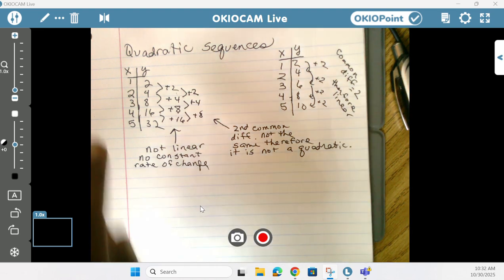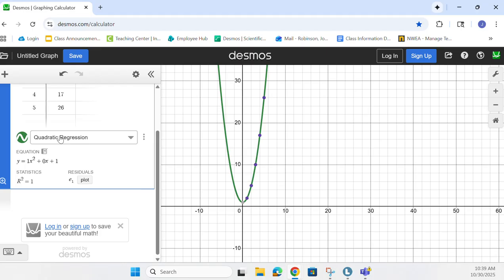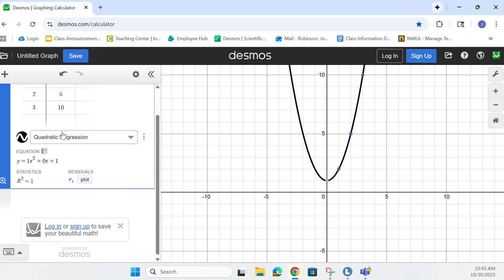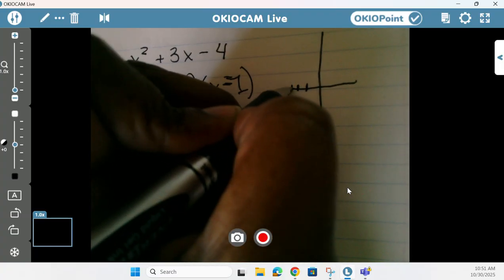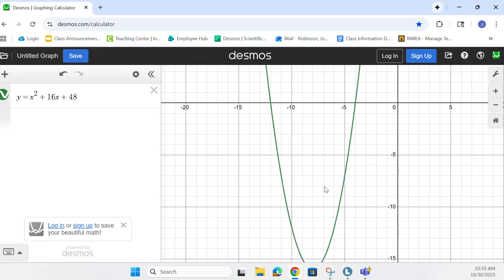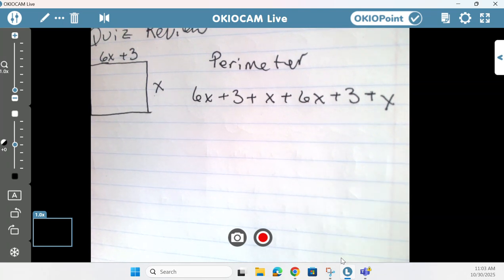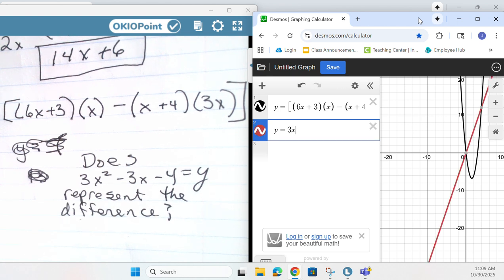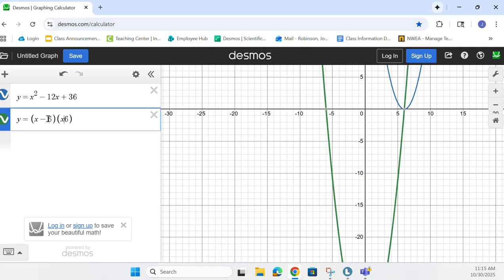Review of factors, zeros, and vertices